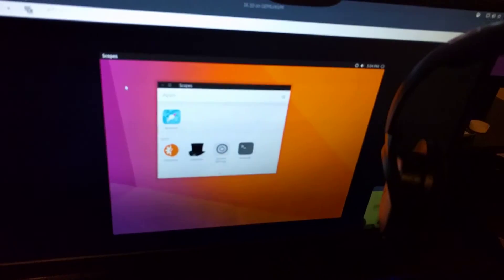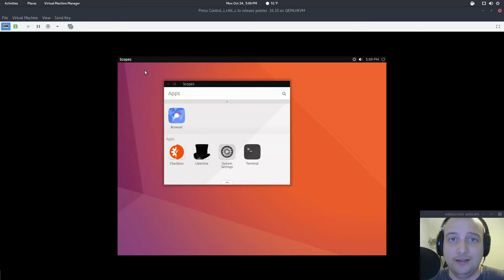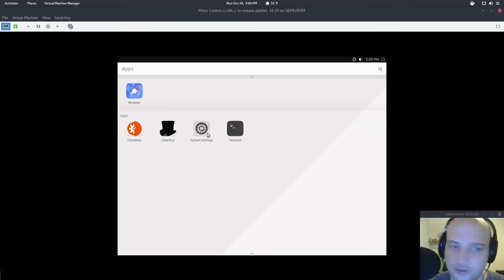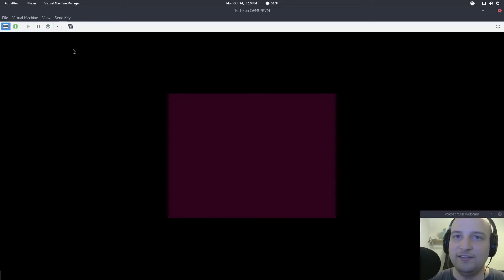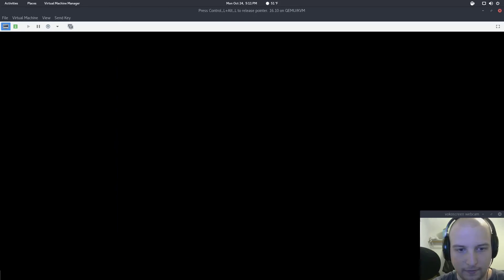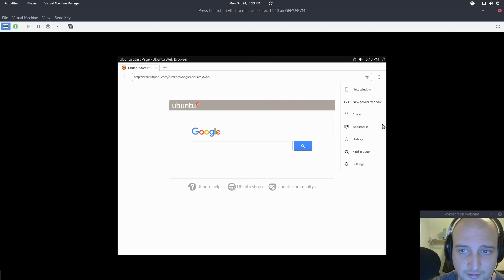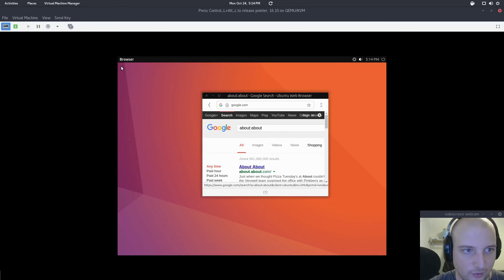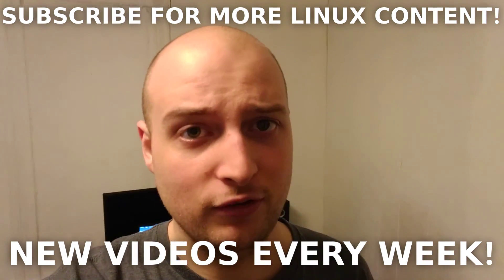CHECKING OUT UNITY 8 ON UBUNTU 16.10 | Fun With Linux #11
In this episode of Fun With Linux, I try out Unity 8. The experience for me wasn't very great. I had installed it on physical hardware, and got terrible performance, and in a KVM virtual environment, I got terrible performance there too.

I assume the experience will get better as Canonical adds more modern GPU support.

My experience is obviously unique, as everyone's hardware is different. Enjoy!

For those wondering: I used VirtManager.